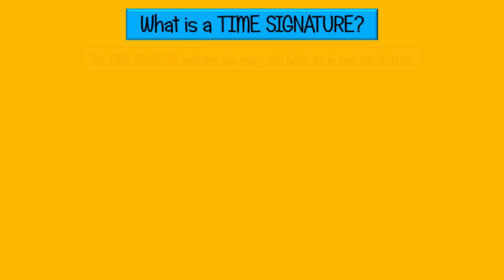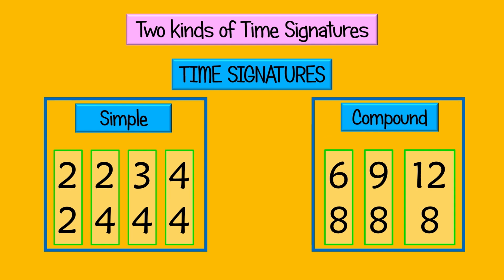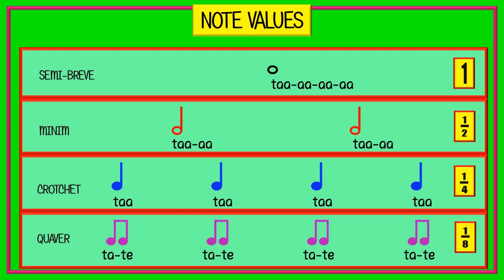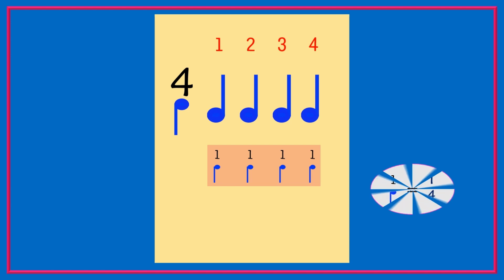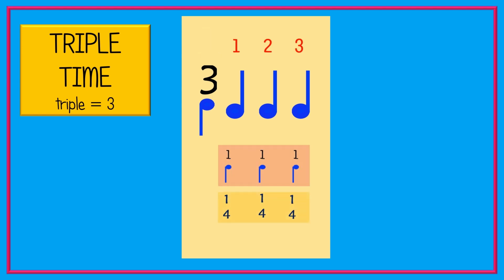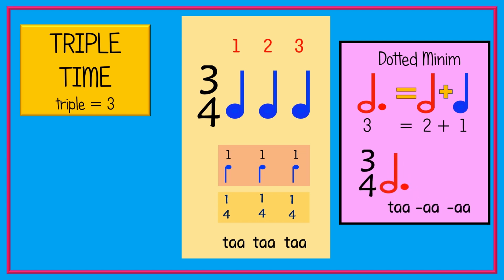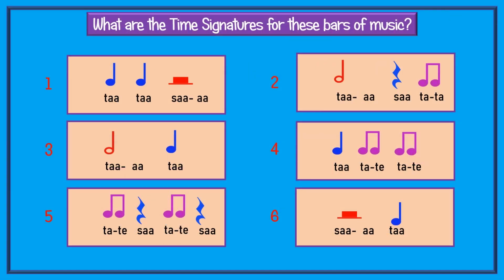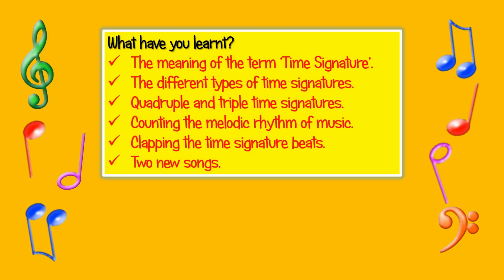LIFE SKILLS CREATIVE ARTS CLASS MUSIC VIDEO 5 TIME SIGNATURES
Introductory video about the basics of music for Life Skills Creative Arts Grades 4, 5, & 6. After having taught class music in schools for more than 40 years, I find that teachers who teach Creative Arts do not have a clue about music theory. This series of videos will assist teachers in teaching musical concepts.

The following topics are discussed:
The meaning of the term ‘Time Signature’.
The different types of time signatures.
Quadruple and triple time signatures.
Counting the melodic rhythm of music.
Clapping the time signature beats.
Two new songs to clap the time signature beats.
Dotted minim.